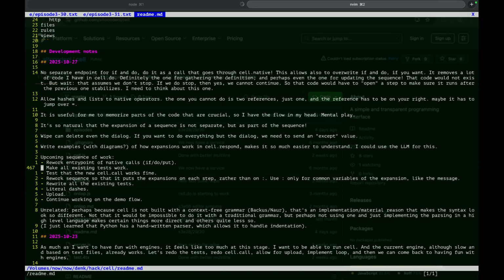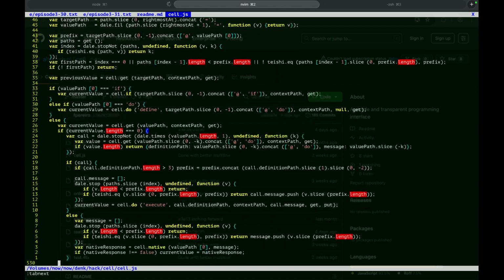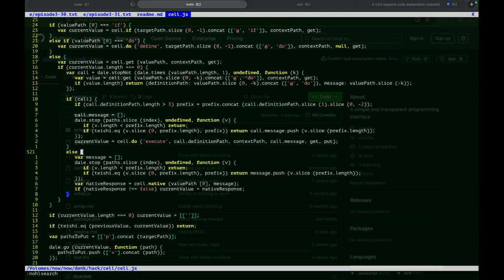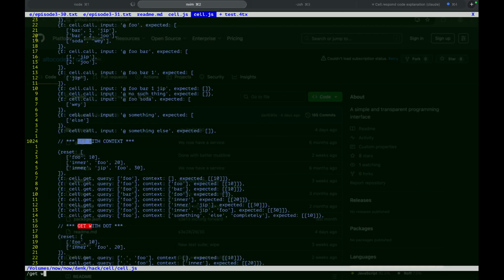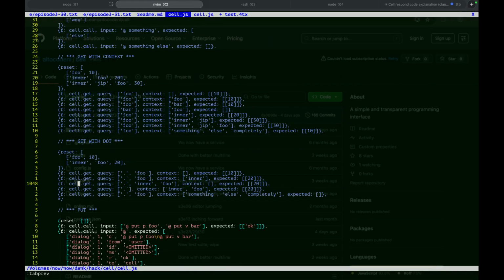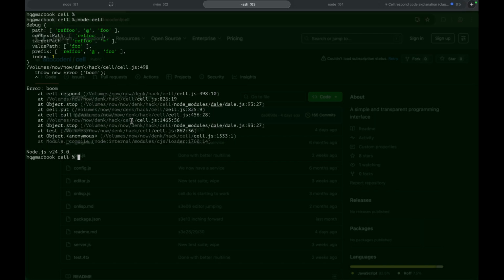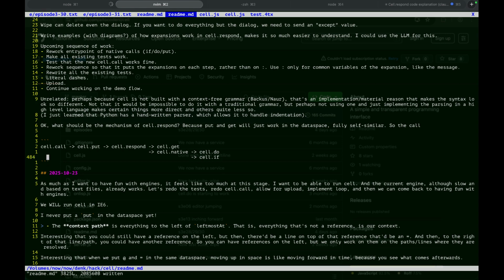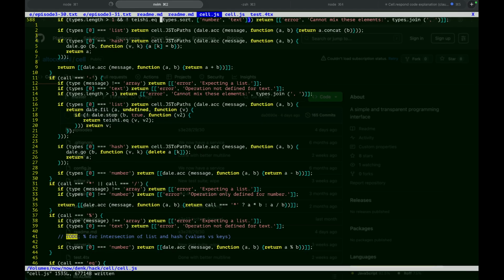Making Cell - S3E31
Thirty-first episode of season 3! I'm building a programming environment from scratch while recording myself. Taking the bull by the horns: rewriting cell.respond to have a truly self-similar way for all calls that come in. This will bear great fruit.